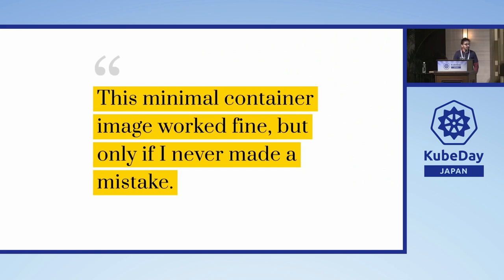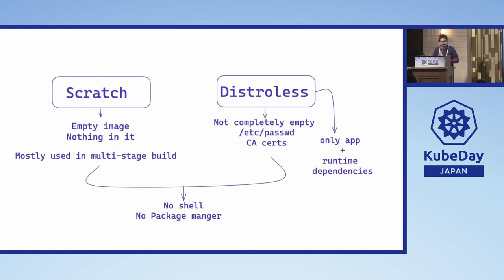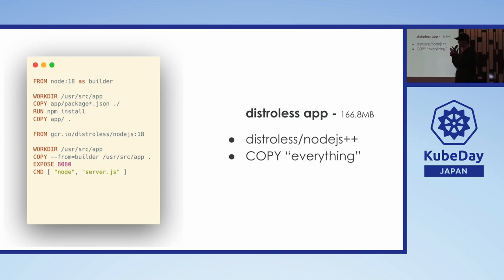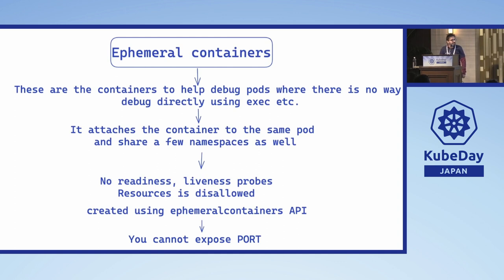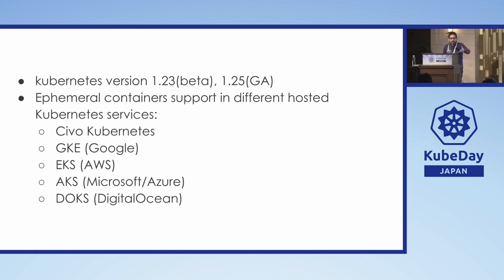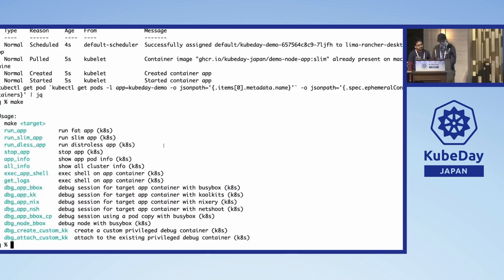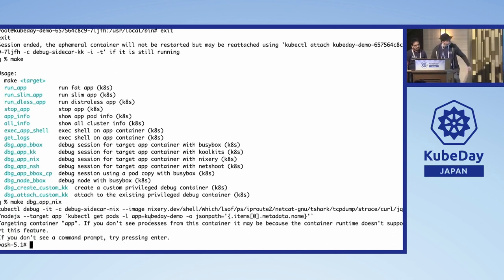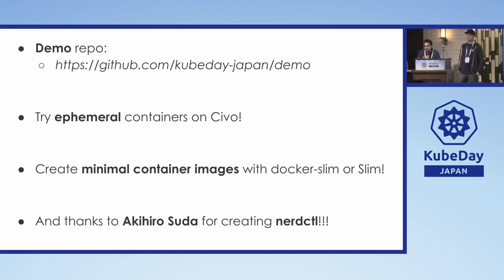Secure and Debuggable: Debugging Slim, Scratch and Distroless Kubernet... Saiyam Pathak & Kyle Quest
Secure and Debuggable: Debugging Slim, Scratch and Distroless Kubernetes Containers - Saiyam Pathak, Civo Limited & Kyle Quest, Slim AI

You reduced the attack surface of your containers with docker-slim or manually optimised scratch or distroless images, and you are super excited about it, but now you have a problem. How do you debug your app? You can't simply "kubectl exec" to your containers because there's no shell. You can't even "kubectl cp" to copy and run your debug tools! Kubernetes 1.25 is out, and the Ephemeral Containers capability is finally GA, which means it'll be available everywhere for you to use to debug your applications. In this talk, You'll learn how to use Ephemeral Containers as debugging tool sidecars to make your application container images as small as possible. You'll learn how "kubectl debug" uses Ephemeral Containers and its gotchas (what you get and don't get with "kubectl debug" by default). You'll also learn how it's possible to use Ephemeral Containers without "kubectl debug". Speakers will also discuss the existing debugging tool container images and how you can use them.